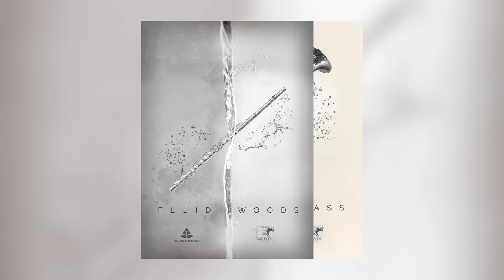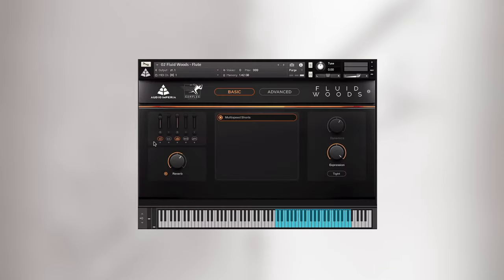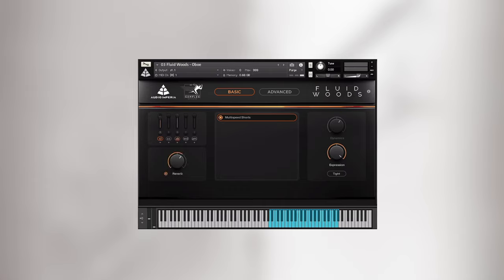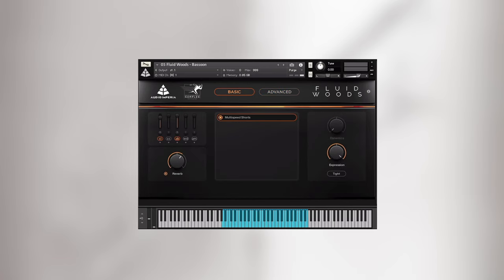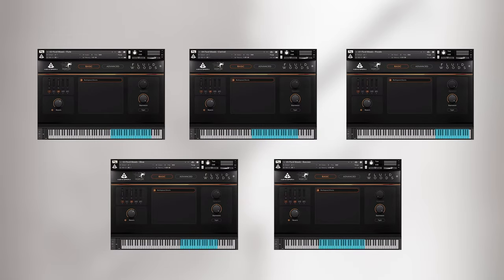Audio Imperia | FLUID WOODS | Walkthrough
Fluid Woods brings together the repetition sampling concepts of the Fluid Shorts line by Performance Samples in a dedicated tool that is built into Audio Imperia's powerful Pyramid engine for fluent and rapid repeated patterns on brass.

With 1 player per section the library can be used for both lead lines and chordal work, and its expanded range of up to 8 dynamic layers, 6 repetition speeds, and up to 10 round robins (triggered via simply playing faster) closes the technical gaps to create a seamless performance.
Intro pricing runs through July 25th.

With Fluid Woods, the coalescence of Audio Imperia and Performance Samples’ collaborative efforts takes yet another step towards creating better tools for composers and producers worldwide.

Chapters:
00:00 - Intro
00:30 - Instruments
00:40 - Specs
01:02 - DEMO - Flute and Clarinet
02:10 - Mics and Room
02:26 - DEMO - Oboe and Piccolo
03:19 - DEMO - Bassoon
04:04 - DEMO - Mic Comparisons
05:47 - Outro